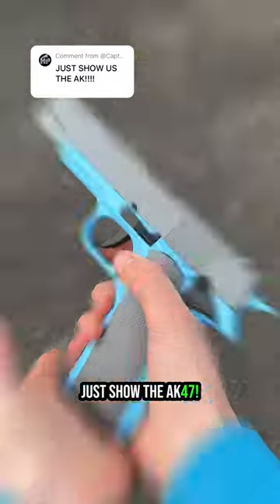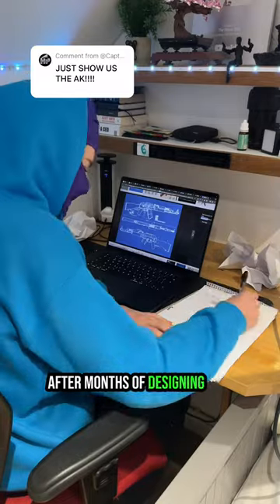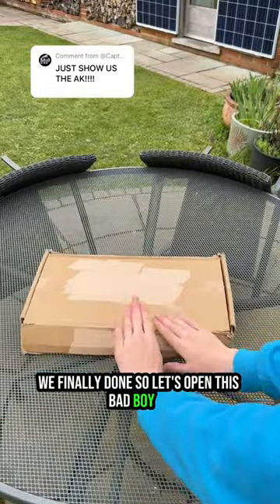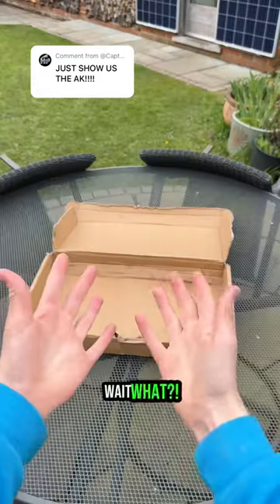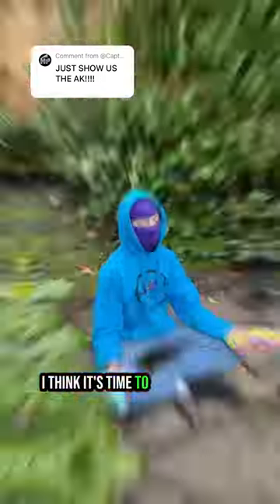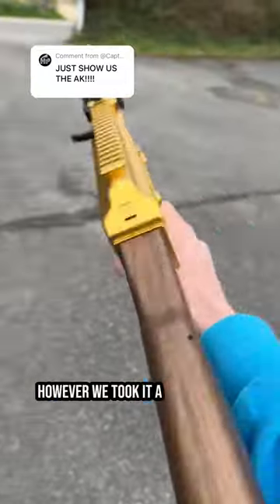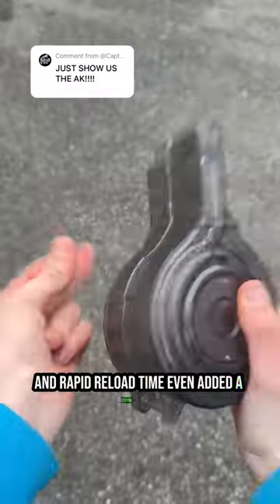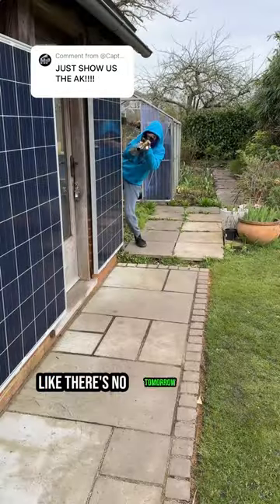The predator is here!😈🔫What do you think?